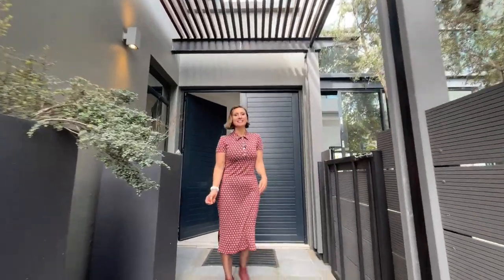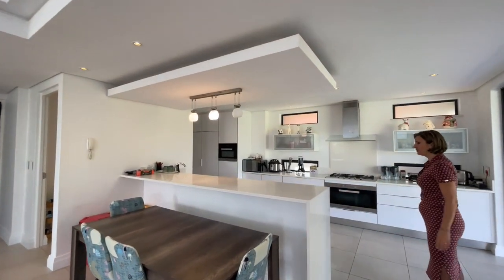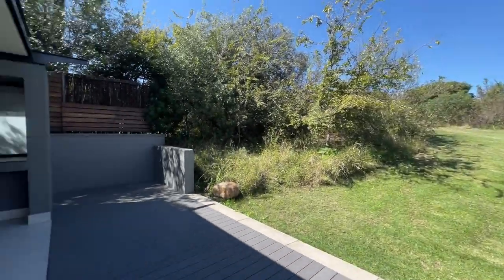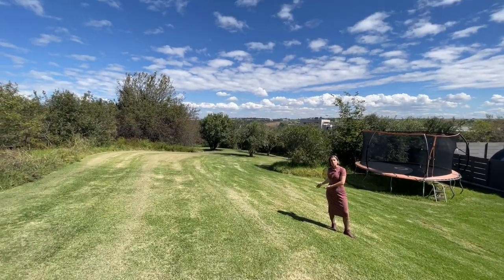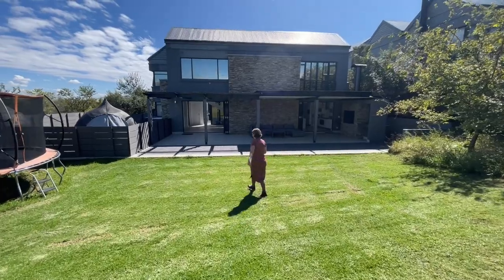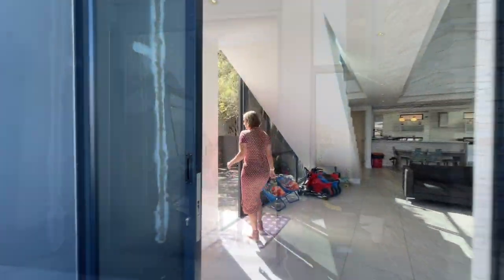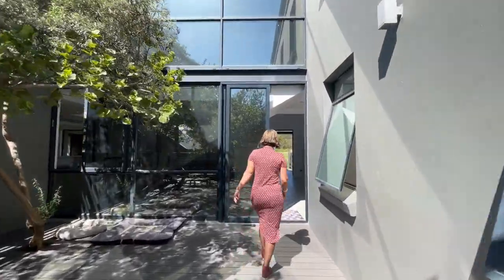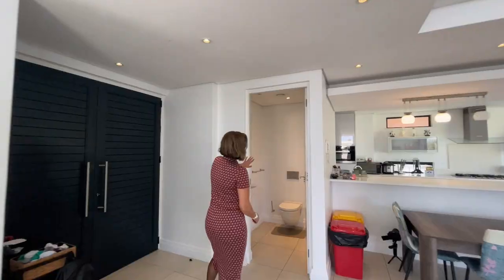Gorgeous house on two green belts with views of the golf course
Gorgeous house on two green belts with views of the golf course. Situated on a large stand with plenty of guest parking, the house is on an elevated stand and offers several outdoor areas plus plenty of space inside. It is the biggest stand in the Origin development.
Top of the range automated pool cover (valued at R120 000) can hold up to 1000 kg, providing you with security and comfort, plus it keeps the pool clean and warm. As an added bonus the sellers are leaving the 2 magnificent days beds, priced at R35 000 each and the patio couch, priced at R30 000.
Relax in the 5 seater jacuzzi while watching the kids play in the pool and the beauty of the trees.
Both pool and jacuzzi are heated by heat pump. The house was recently renovated and fully painted inside out plus modern composite decking with 15 yrs warranty added around the pool area.
All the windows are glazed for climate and UV control.
A massive patio with a gas and wood fire braai has plenty of space for a dining table plus soft furniture and overlooks the green belt. It is also finished with the top quality decking to add more space.
The seller has confirmed with the estate the permission to add another bedroom upstairs and enclose the patio.
The modern kitchen has built-in Miele oven and microwave, water filter, and a brand new dishwasher.
The whole house runs off inverters and batteries that are brand new, kick in automatically and can run all appliances.
There is a large staff bedroom with kitchenette.
4 generous bedrooms, all en suite, two of which can serve as main bedrooms. The ground floor bedroom has a full bathroom, walk-in closet and access to the private garden. Upstairs you will find a study nook, another main bedroom and 2 additional bedrooms, one with en suite shower and the other bath.
The bathrooms have underfloor heating. Some of the opening windows have mosquito nets.
The sunny open plan living space is double volume with landscape views and is heated by a fireplace.